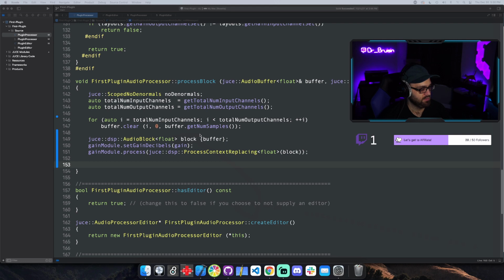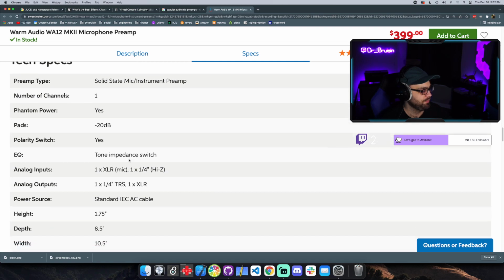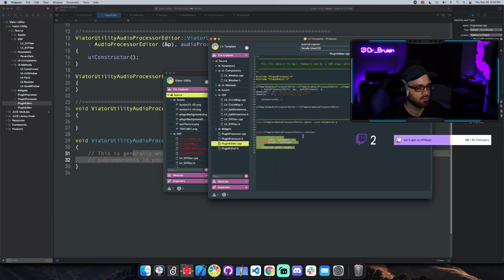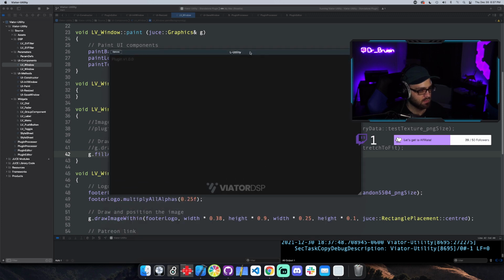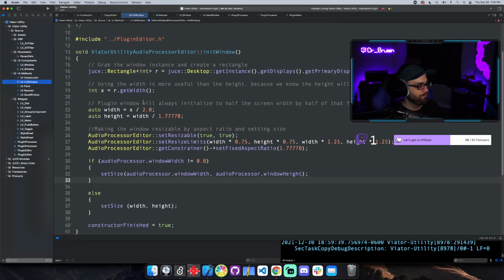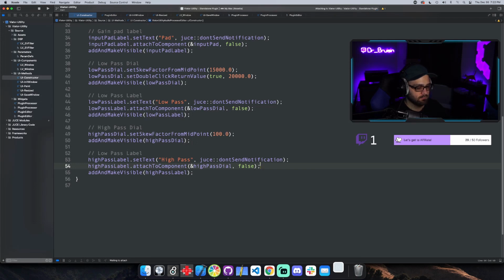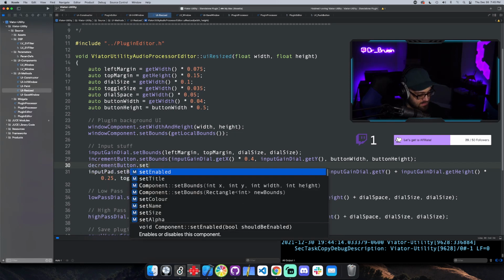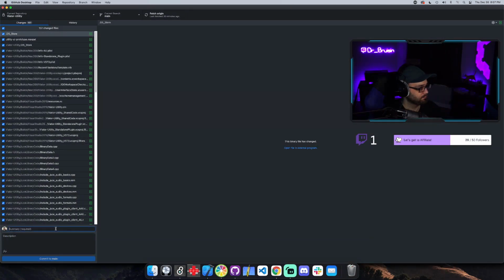JUCE Plugin Development Livestream | Utility Part 1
Hey everyone, in this livestream, I started working on a utility plugin idea. It's meant to be first in your mixing chain to adjust gain, phase, filter the signal, make your bass mono, and saturate your signal like a mixing console. Enjoy!